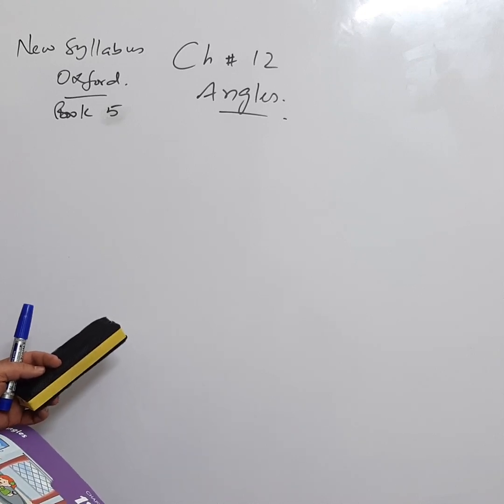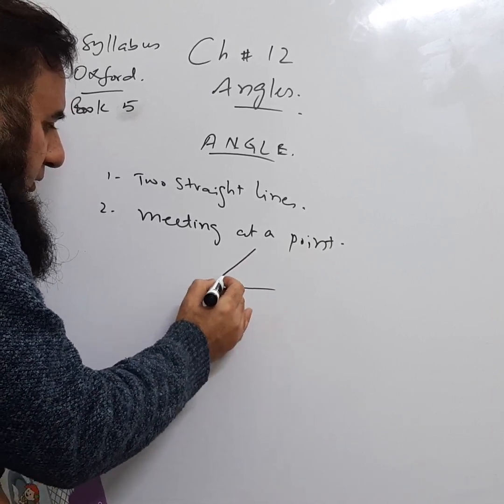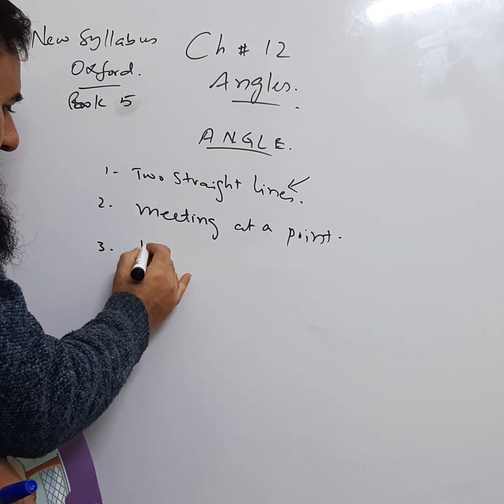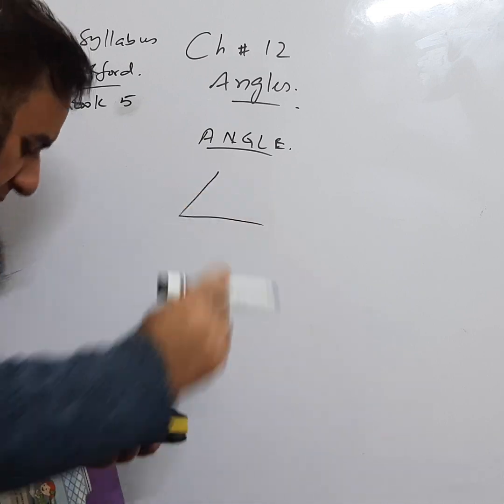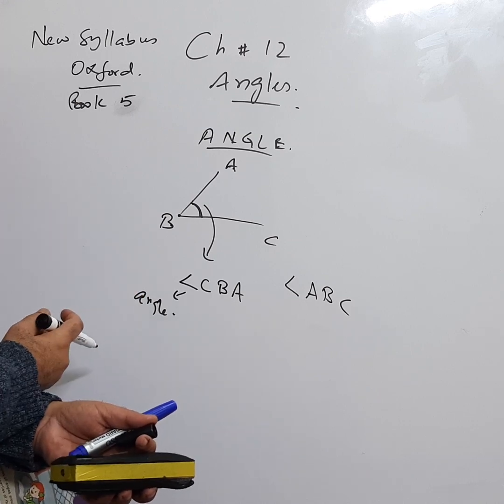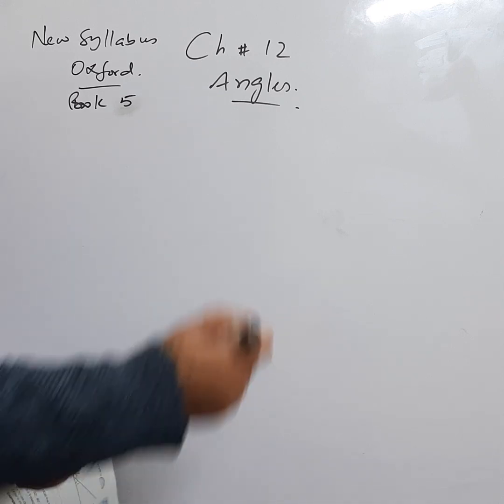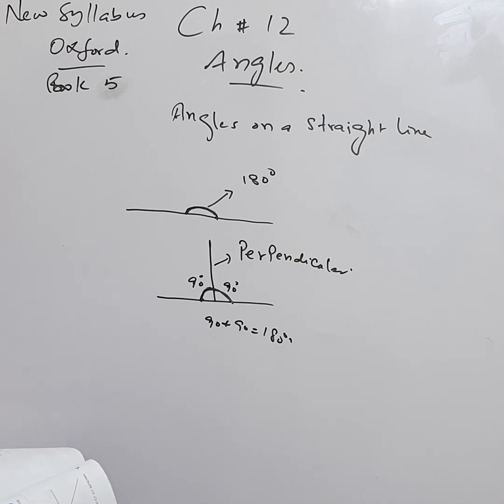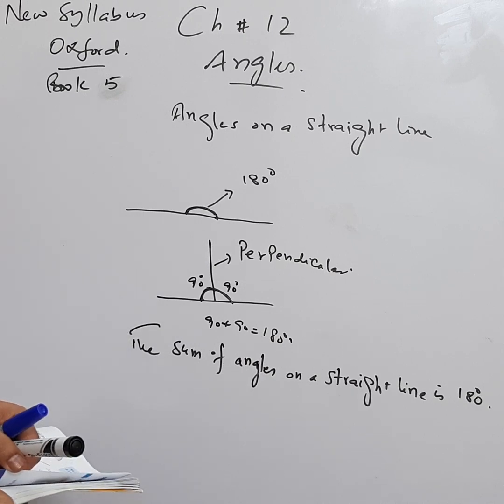Primary Mathematics Oxford (grade 5), Ch 12: Angles, Lesson 1